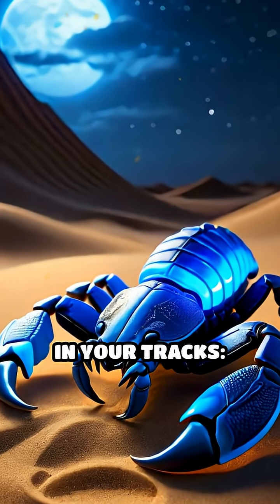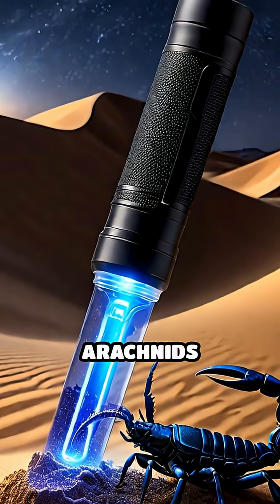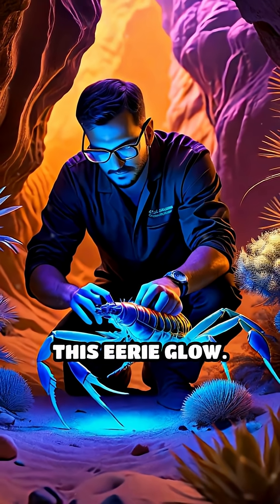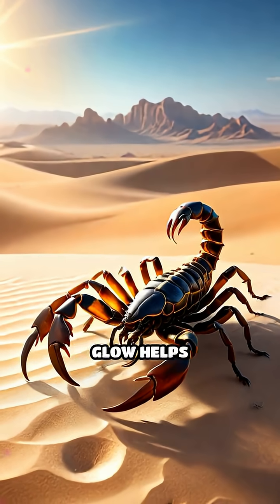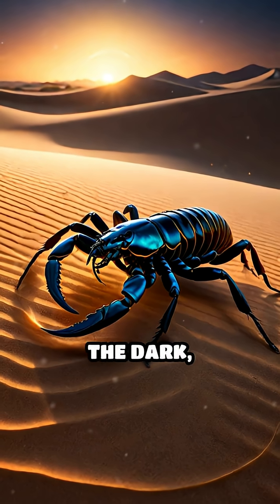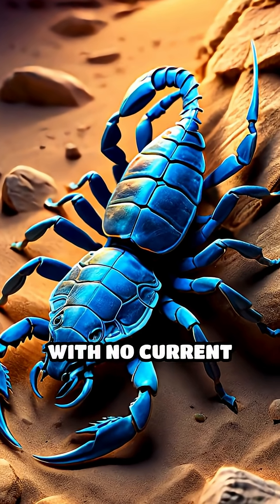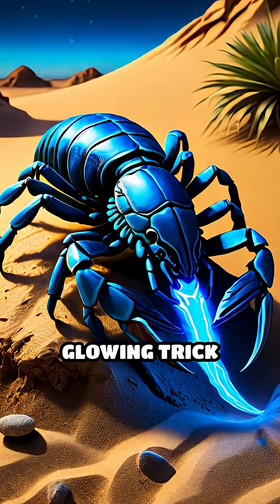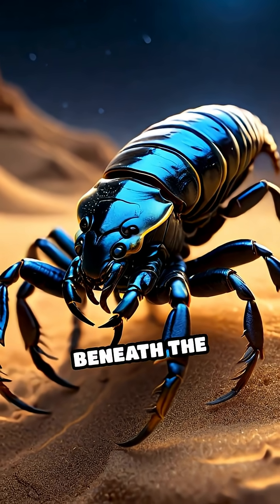Scorpions Glow Blue: Nature’s UV Secret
Did you know scorpions glow bright blue under UV light? Discover the wild science behind this mysterious glow!